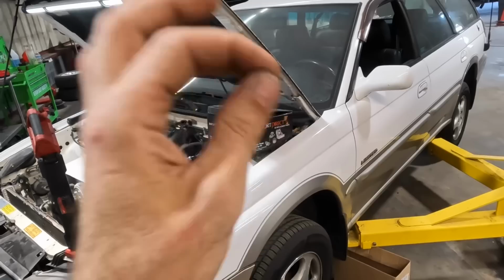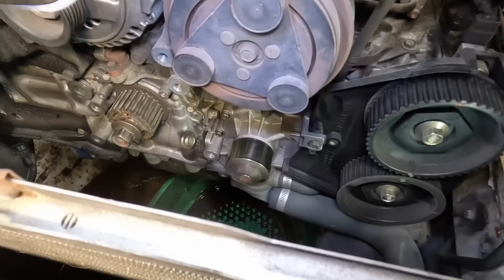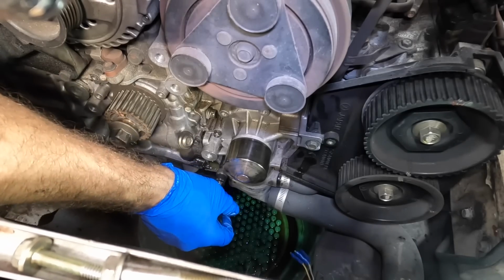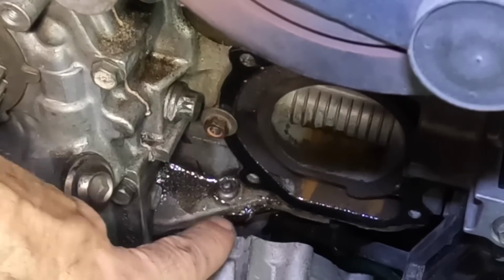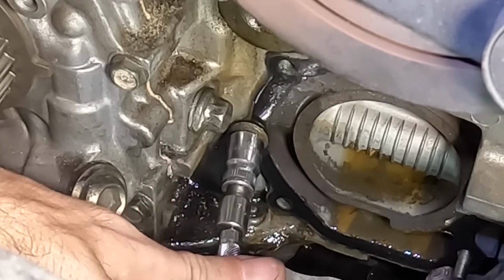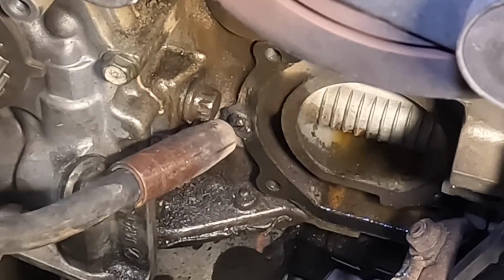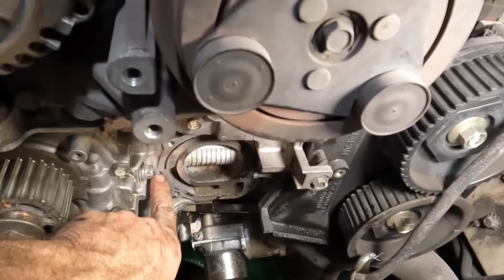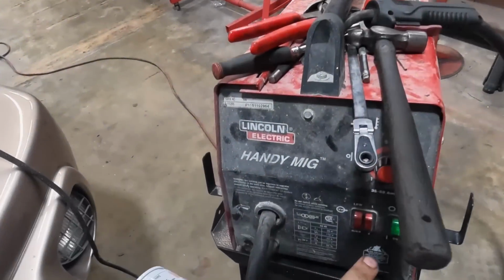Drove IN Pushed Out! Damaged during Repair! Subaru Outback Legacy 2.2 2.5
After MONTHS of obstacles this EJ25 Subaru Engine is finally ready to go back in the 1999 Legacy Outback AWD. It came in with a coolant leak and oil leak in part 1, we found a leaking water pump. During service we found a seized water pump bolt which broke off during removal. After spending hours attempting a failed extraction in part 2, I gave up and ordered a salvage engine to replace it with. The engine was lost in Virginia during the Yellow Freight trucking company shut down, never to be seen again. Unable to locate a suitable replacement, attempts were restarted to extract the damaged bolt AND stud extractors that broke off in the bolt. In part 3, with the engine on the bench, we were finally able to remove the bolt, but the engine was damaged at the bolt hole and the threads were lost during extraction. During part 4 the block was drilled out and a thread insert called a time-sert was installed. Victory was short lived because immediately after, during the timing belt assembly, the belt tensioner bolt stripped out and pulled the threads. Another time-sert was installed and the engine is finally ready to be installed.

Part 1 This is how it started! Customer States: Everything Leaking! Subaru Legacy Outback 2.5 AWD

This video is Part 2 Drove IN Pushed Out! Damaged during Repair! Subaru Outback Legacy 2.2 2.5 @I_Do_Cars

Part 3 Extracting the broken bolt! Welding Explosion! Intense Bolt Extraction! Will it FAIL? Subaru Outback 2.2 2.5

1: Milwaukee 2554-20 M12 FUEL 3/8 in. Stubby Impact Wrench - Bare Tool

2: Milwaukee's Cut-Off Tool,12V, Bare Tool

3: Mountain 5-Piece Metric Double Box Universal Spline Reversible Ratcheting Wrench Set; 8 mm - 18mm, 90 Tooth Design, Long, Flexible, Reversible; MTNRM6